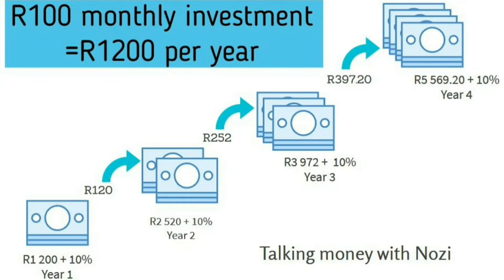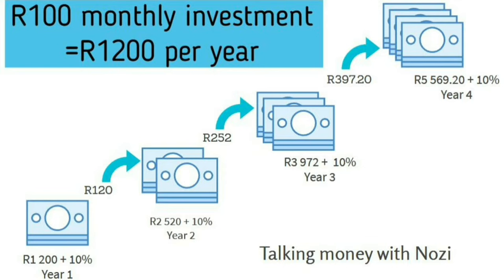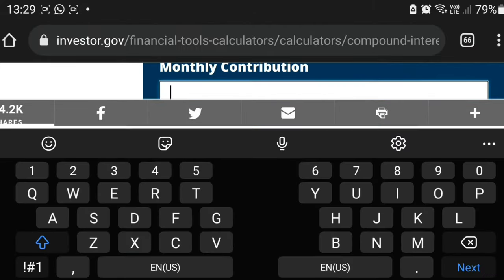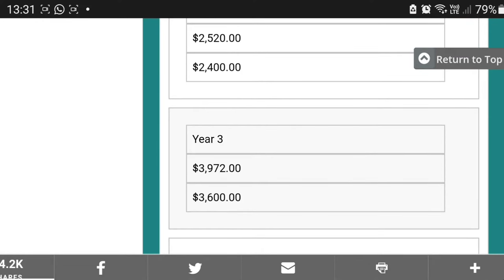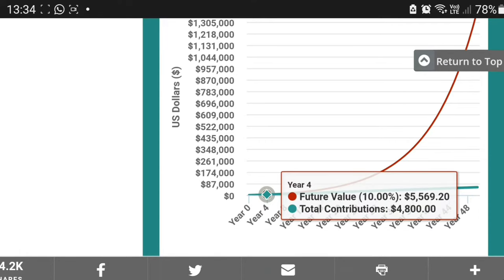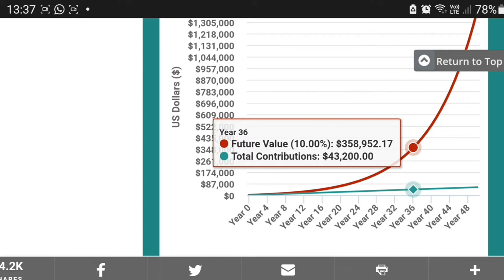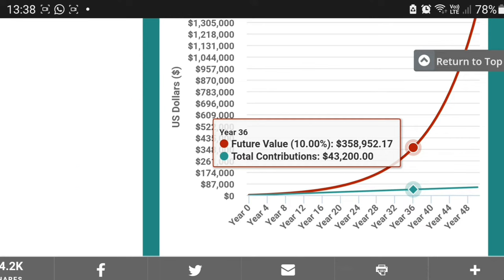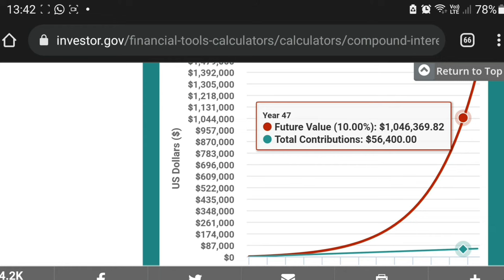How to turn R100 into R1 Million. The power of compound interest | South Africa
Choose your ebooks, pay and you will receive your ebook/ebooks in your email.

Can you become a millionaire by  investing R100 per month? Yes! In this video I use an online compound interest calculator to show you how to turn R100 into R1 Million if your investments compound annually by 10%.